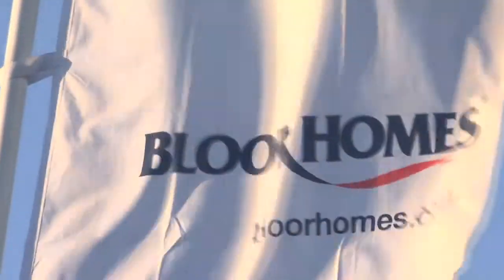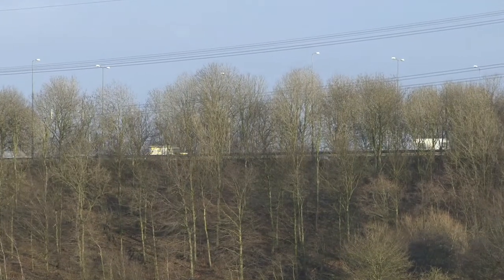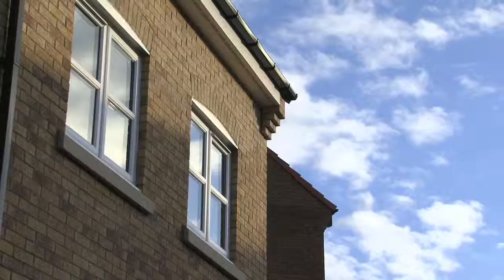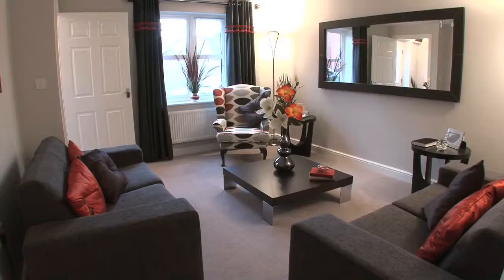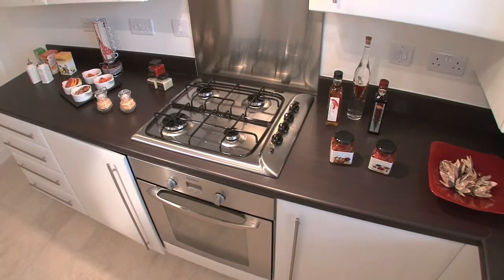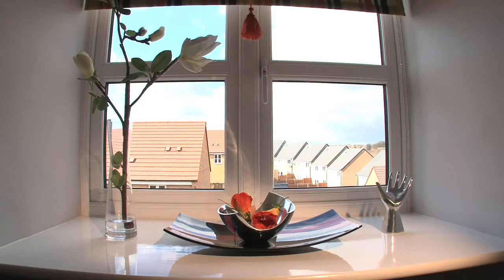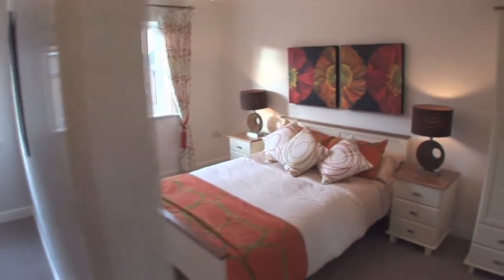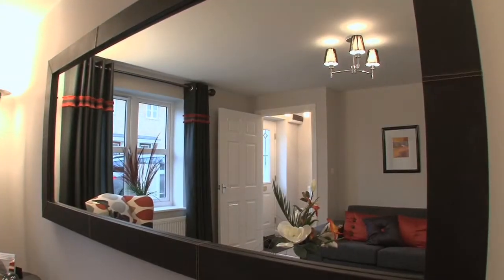Bloor Homes, The Pastures, East Ardsley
A development from Bloor Homes of 2, 3 and 4 bed starter and family homes, The Pastures is conveniently located in East Ardsley with easy access for Leeds, Dewsbury and Wakefield. Tailormade deals available, showhome open 10am-5pm daily. Tel: Charlotte or Lisa on 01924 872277 for further details.